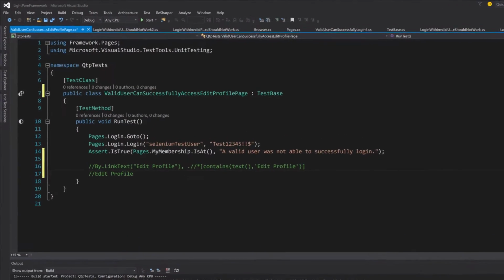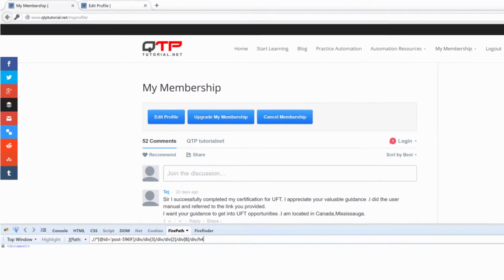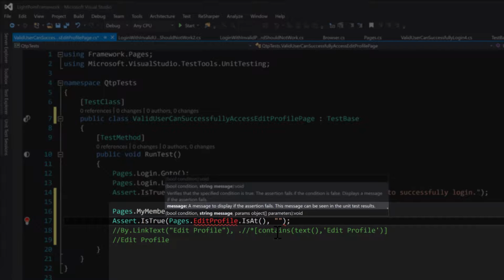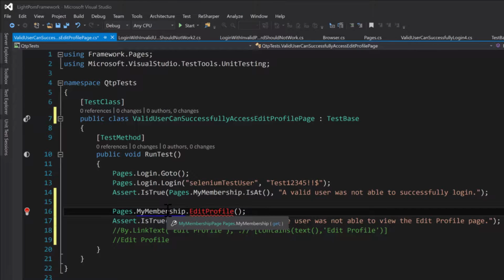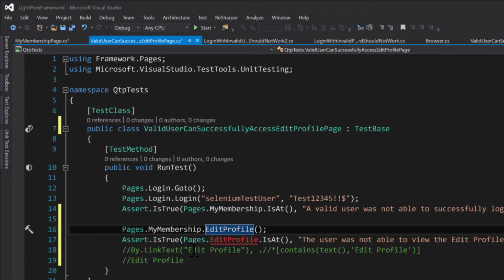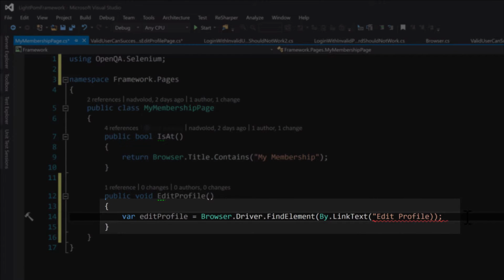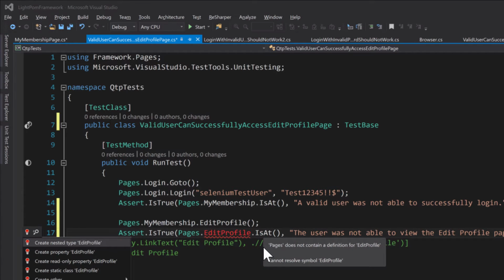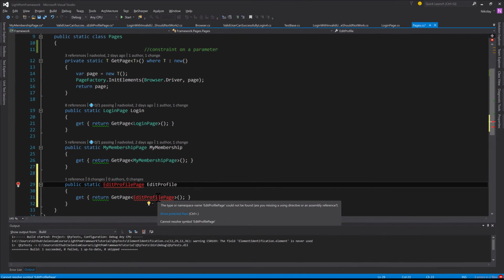9 coding out the page objects